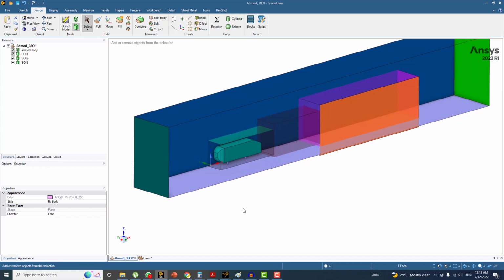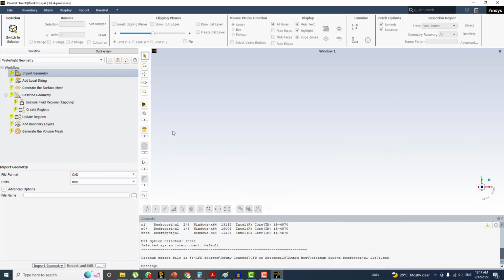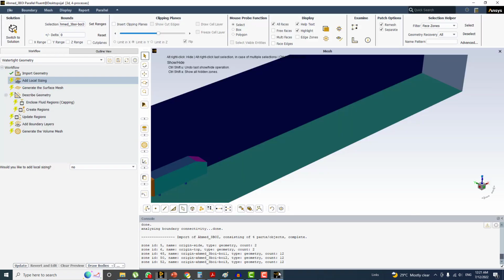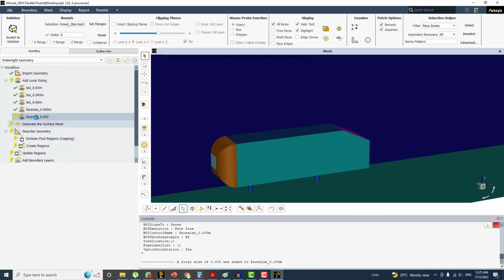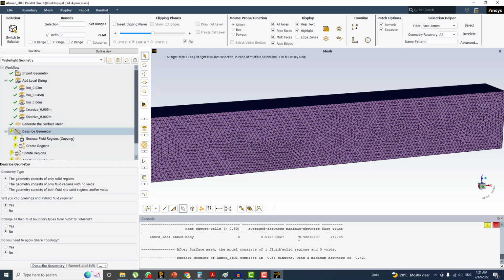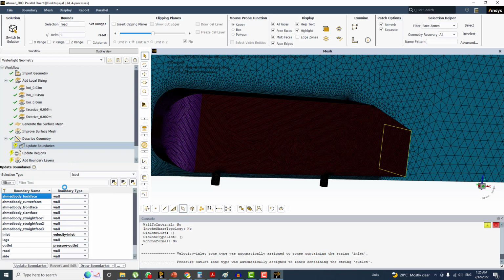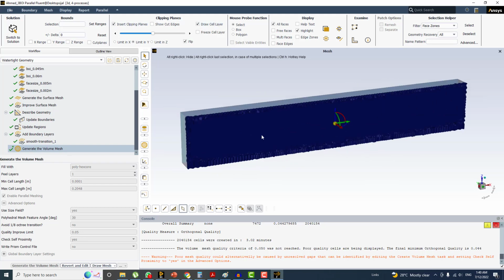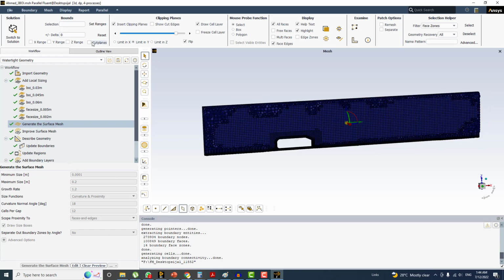Ahmed Body CFD using Fluent Meshing and Fluent Solver | Part 3 of 4